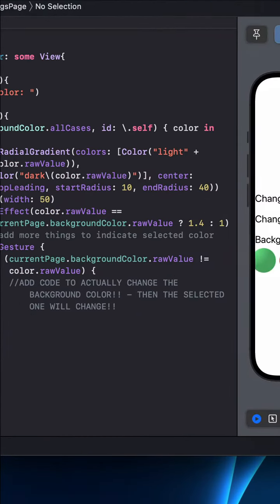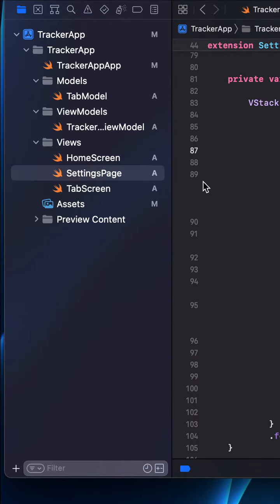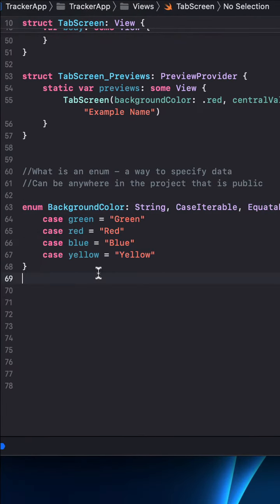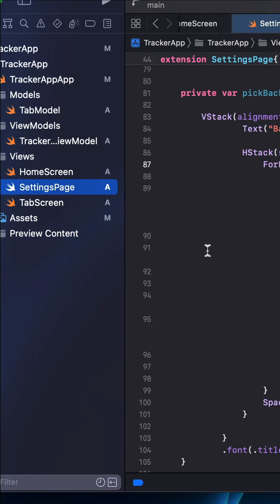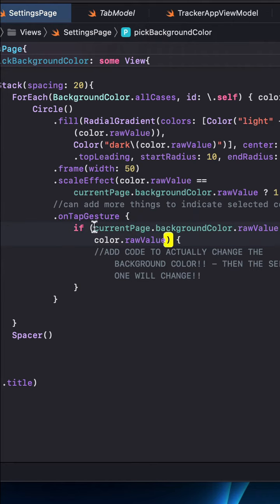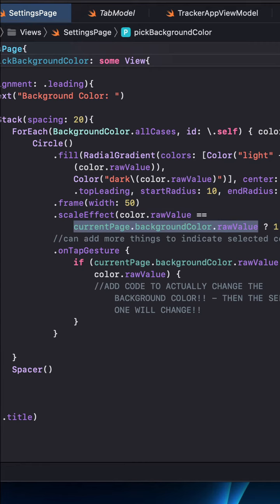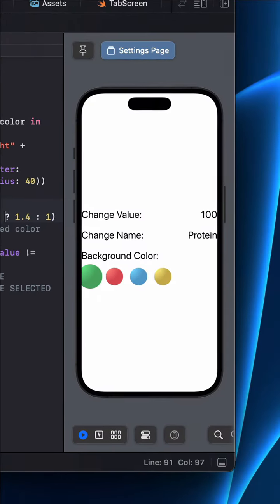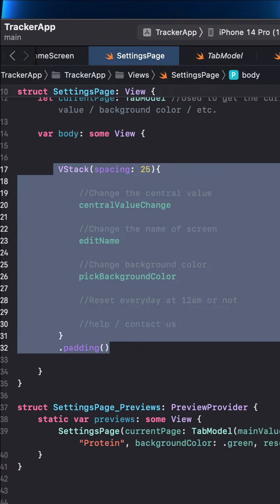Enums, ForLoops, CaseIterable, and Equatable | App on shorts #57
This is a new series I am launching where I will be building an app, from start to finish, ENTIRELY ON SHORTS!! We will cover setting up the project; working with the architecture; MVVM; viewmodels; and also POSTING the app to the Apple App Store! It will be super helpful for anyone learning to code or wanting to build an app. I hope you enjoy!! :)

Sry this got a tad longer than I had hoped for :) Hope it helped tho!!

Side note: If you are interested in SwiftUI, you probably spend a lot of time sitting on ur desk and staring at a screen. Even Apple commented on the hazards of too much screen time in WWDC 2023, and to help prevent eye damage over time I made an app that reminds users in a non intrusive way to look away from their screen every so often. It is called RestEyes and is on the MacOS Appstore. Please check if out if you are interested!